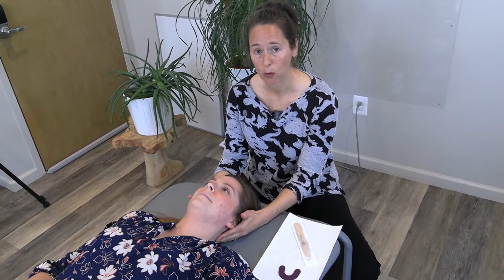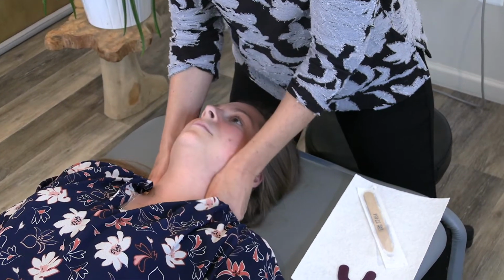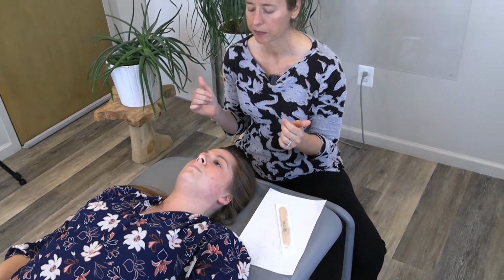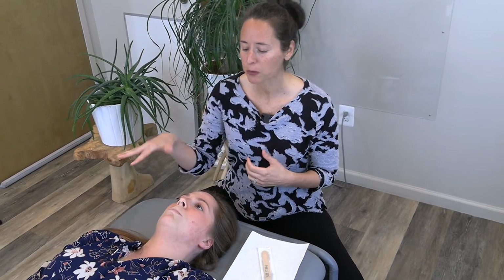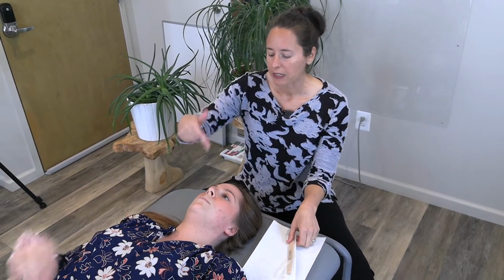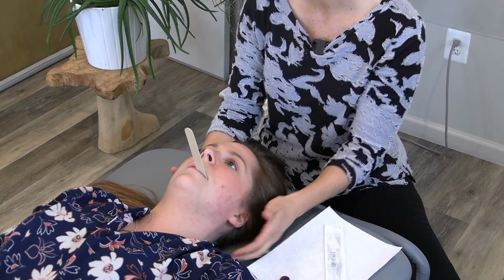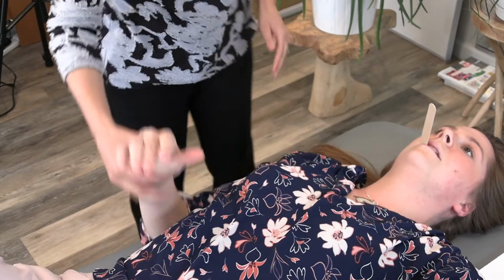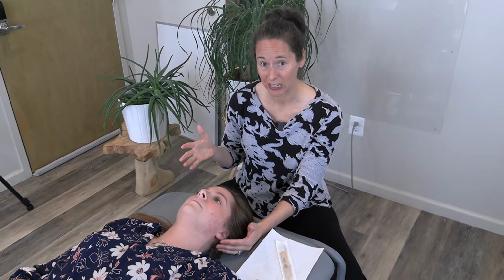How the Bite Affects Posture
Learn how your bite affects your posture and how to test for it. One 2 One Physical Therapy will demonstrate how to use a bite plate and tongue depressor to determine if your bite (occlusion) is negatively impacting your posture and if you need dental integration. Postural alignment and muscle tension patterns of the cervical spine and shoulder can be discerned using range of motion testing (ROM). If your neck and shoulder range of motion and tension improve with a change to your occlusion you may be a candidate to see a Dentist.
One 2 One Physical Therapy specializes in treating TMJ dysfunction and pain. We are a certified Postural Restoration center using the science and methodology of the Postural Restoration Institute (PRI). We hope this video helps explain how your posture and range of motion are affected by your bite.